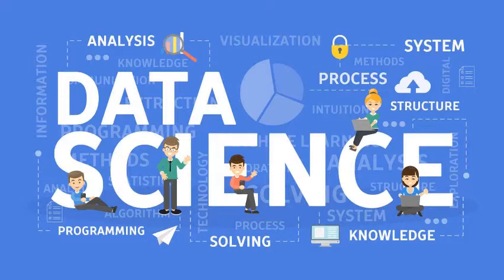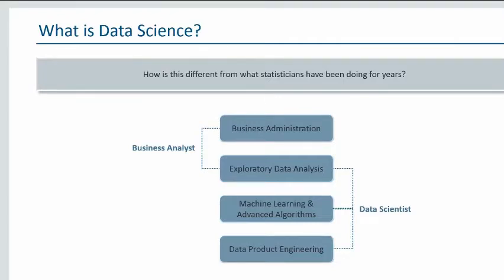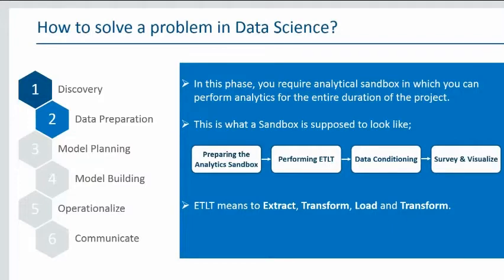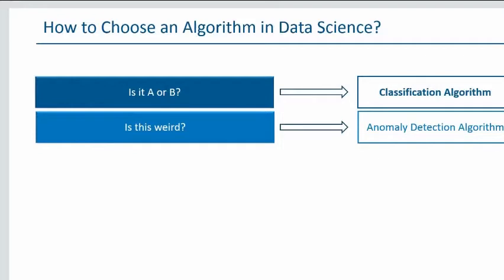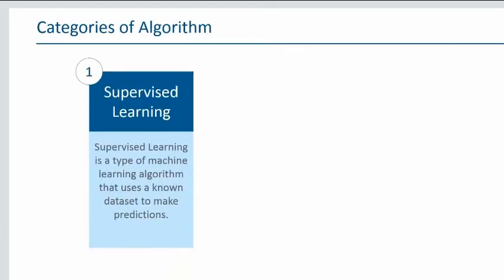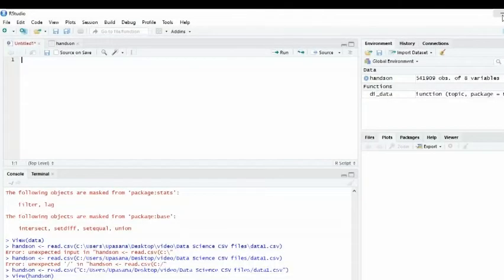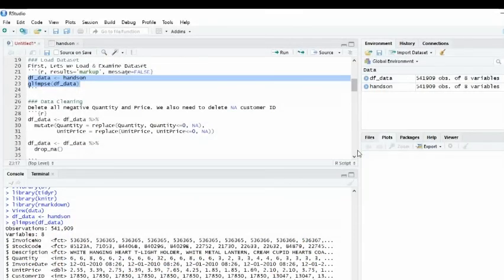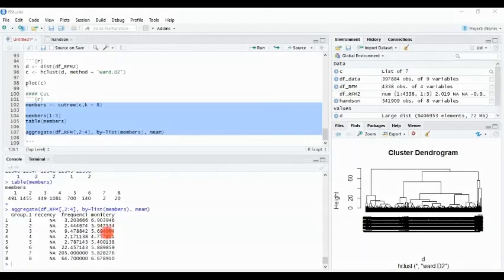DATA SCIENCE FOR BEGINNERS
En este video Amina Khan nos comparte que necesitamos para iniciarnos como Científicas de Datos, este video fue creado especialmente para nuestro Bootcamp Women in Data 2020.